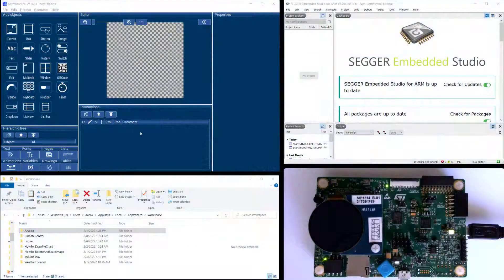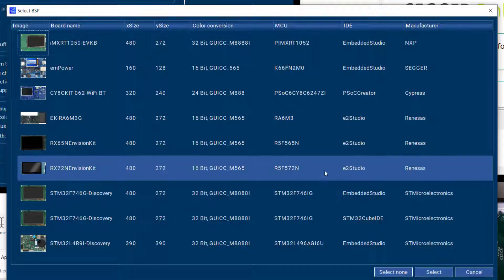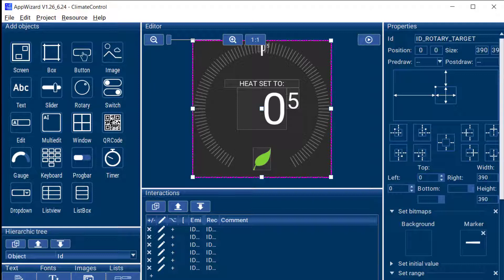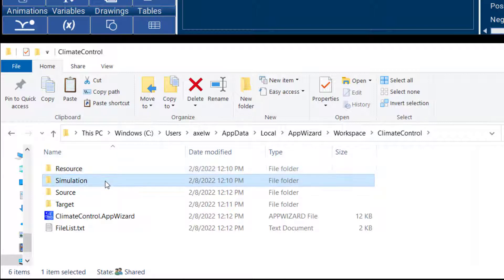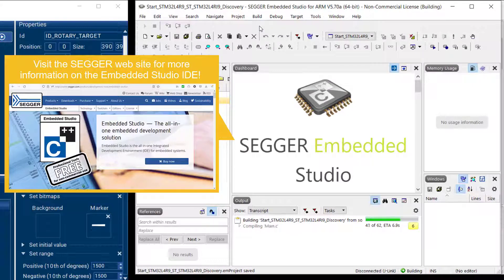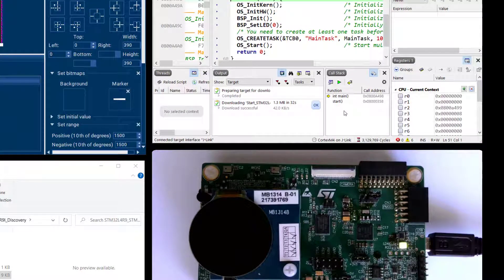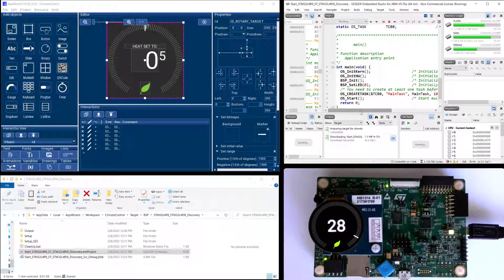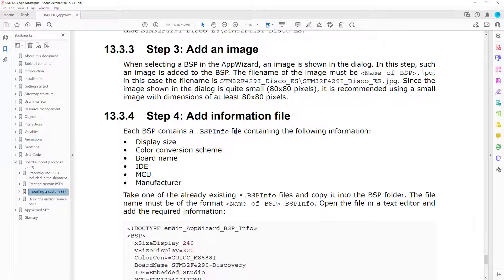SEGGER emWin AppWizard — How to use BSPs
Learn how to use Board Support Packages with SEGGER's AppWizard.